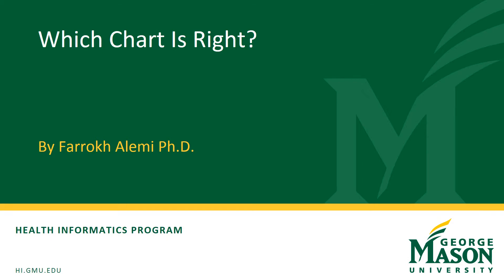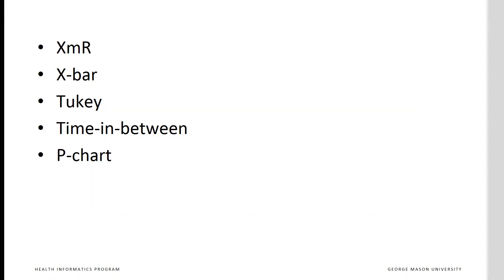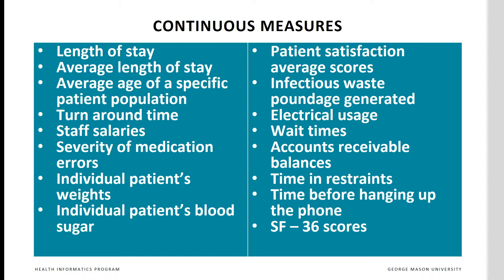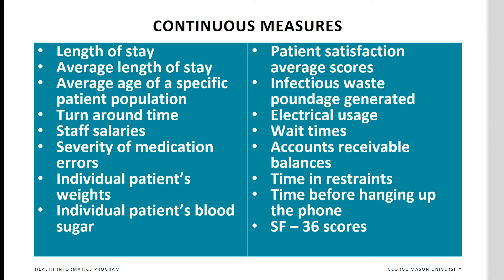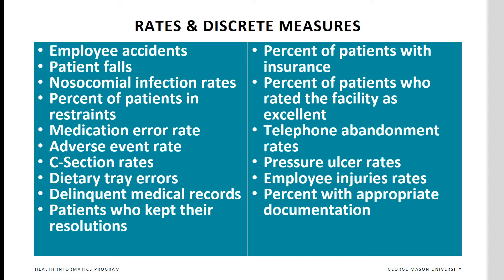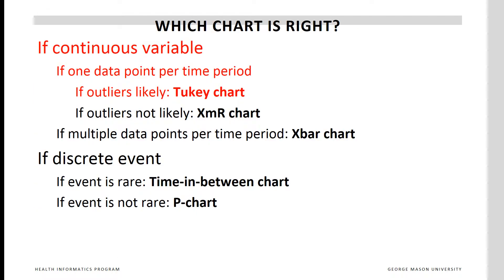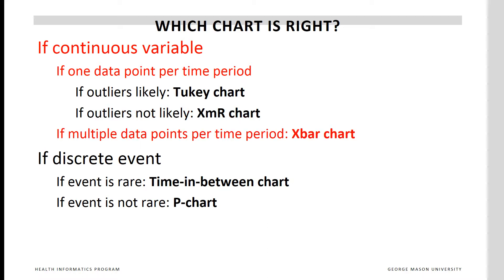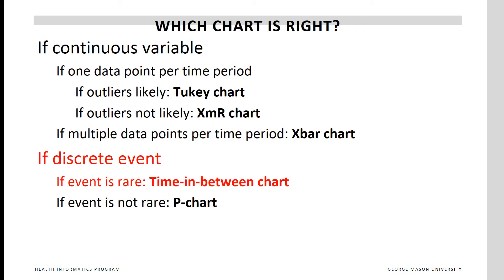Think through which Control Chart Is Right?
This video helps you decide among statistical process control charts such as X-bar, p-chart, Tukey, XmR, and so on.  This video is part of open online free course available